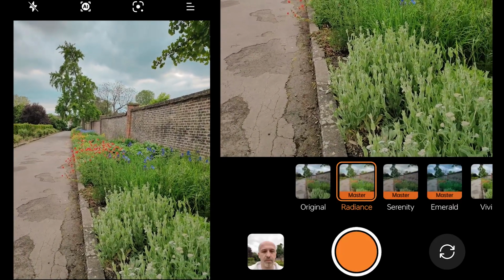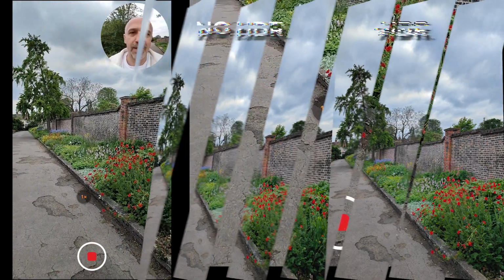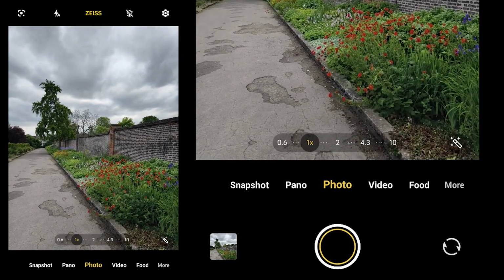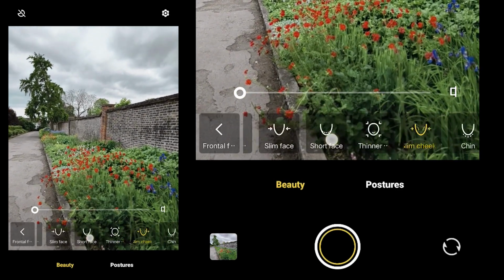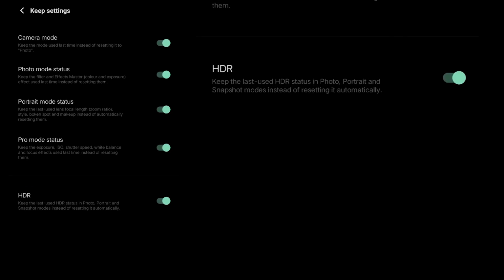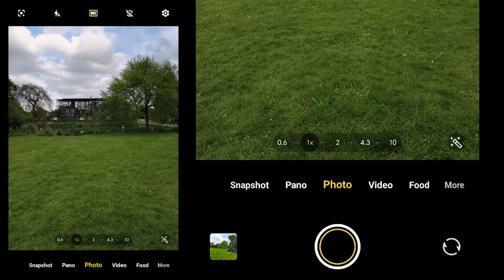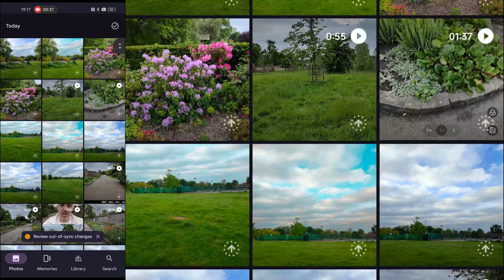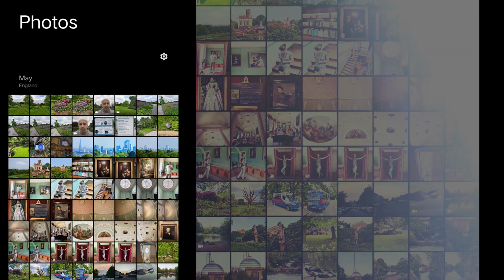Tweak Phone Camera Settings for Better Photos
You can make every photo much better by using a few tricks... here they are :-)

         $🌍$  ✸ FREE & LOW-COST INTERNATIONAL MONEY TRANSFERS (with good offers or discounts for you):

➤ WISE - £75 free bonus (terms apply) ✅
➤ WORLD REMIT - regular promotions on the website itself £
➤ CURRENCY FAIR (we'll both get €50) £

Each of the above services has its strengths and I use all of them, depending on the situation - they are all very good. Make sure that you read about how each of them protects your funds before you deposit any large amounts. I have never had any issues with any of them, but a small number of people have.

                 🚩    $ - OTHER DEALS - $     🚩

If I recommend any products, it's because I genuinely believe they offer good value for your money. In my videos, I make it clear why I stand behind the product and why you might want to consider other options too.